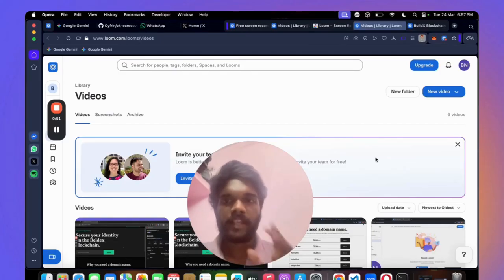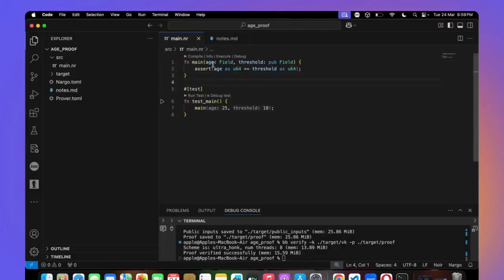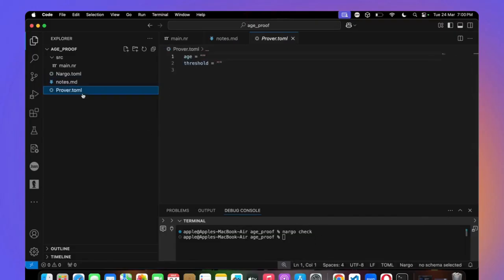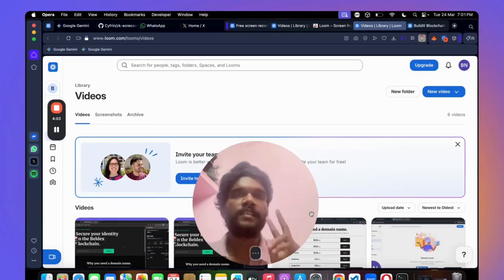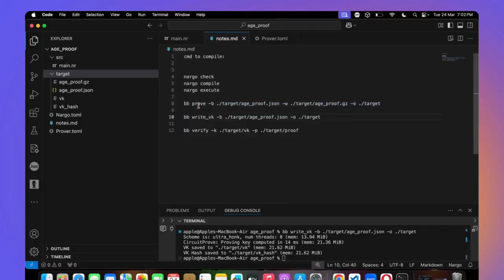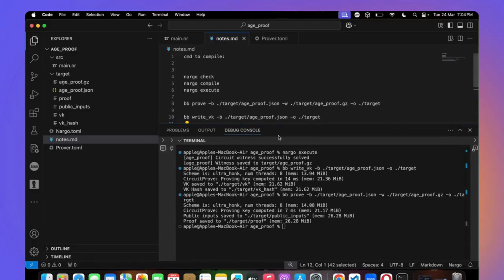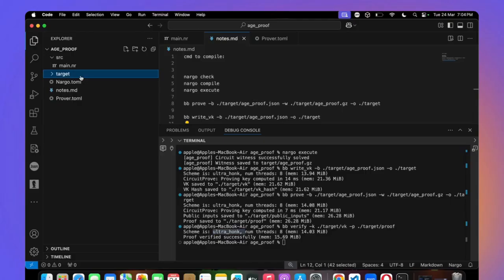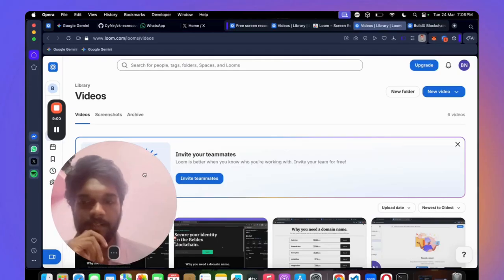Building a ZK-Age Proof with Noir: Privacy-Preserving Identity